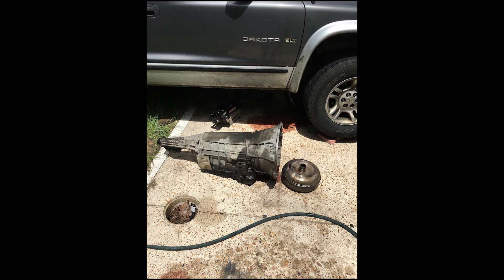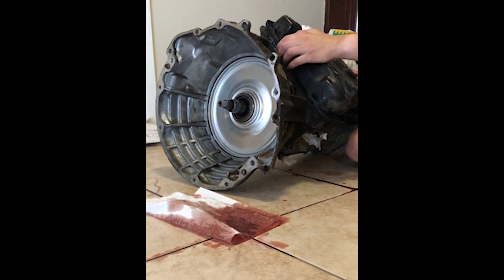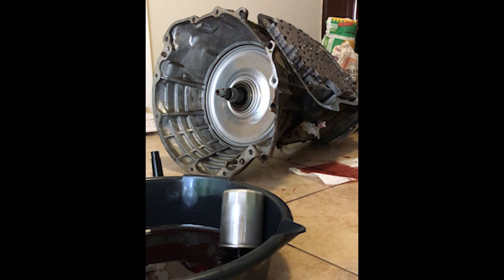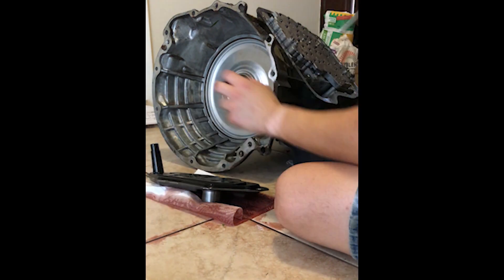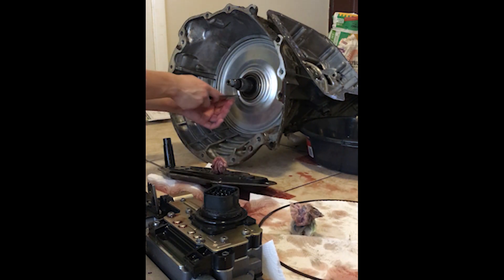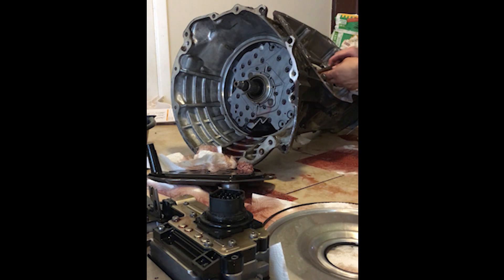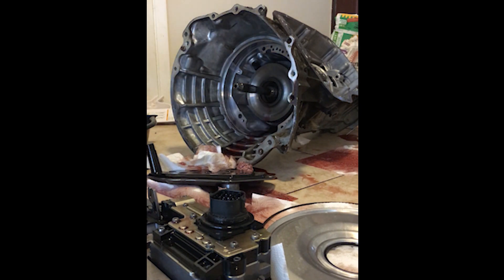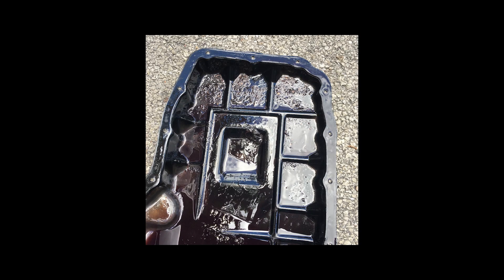545RFE Transmission Disassembly and Teardown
This transmission is from a 2002 Dodge Dakota but can be found behind several different Chrysler, Dodge and Jeep Vehicles from 1999 to 2014 such as 1999 to 2012 Jeep Grand Cherokee, 2000 to 2012 Dodge Durango, 2002 to 2013 Dodge Ram, Jeep Commander, Jeep Liberty and many others.  This transmission is typically paired with the 5.7l Hemi, 4.7l Magnum and 3.7l V6 engines in light duty full size Dodge trucks and SUV's.  The problem with this transmission was a disentegrated low-reverse sprag which caused plastic and metal shrapnel to be spread throughout the transmission and eventually clogged the filter to the point where it lost line pressure and the truck would no longer go into gear.